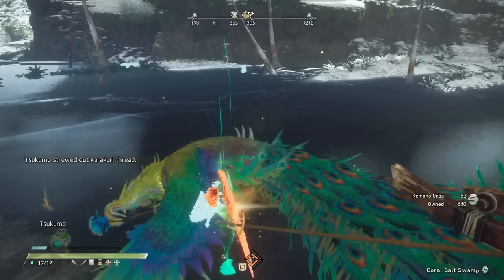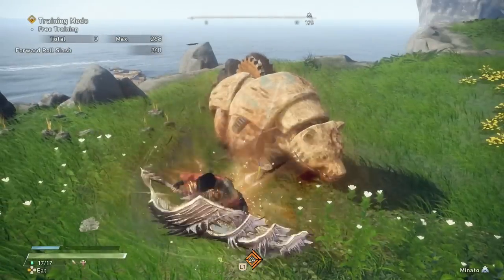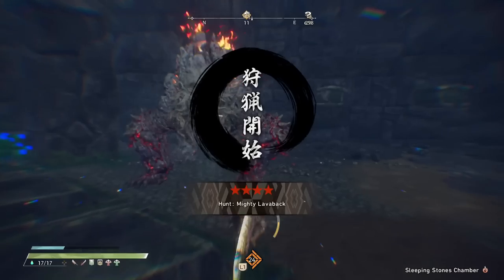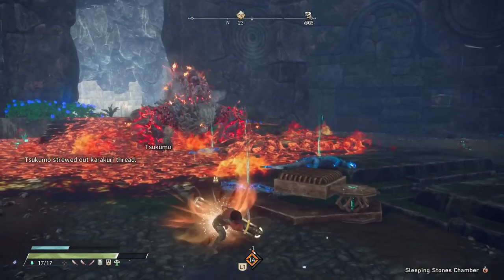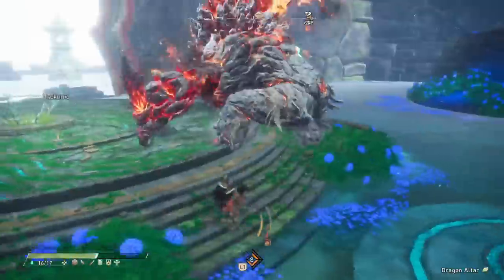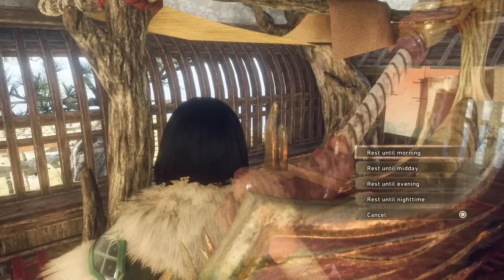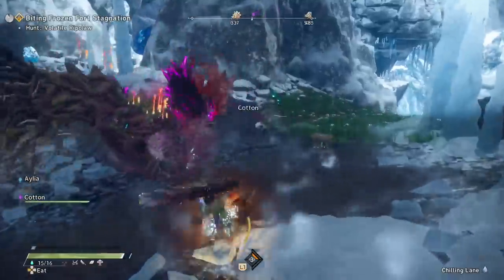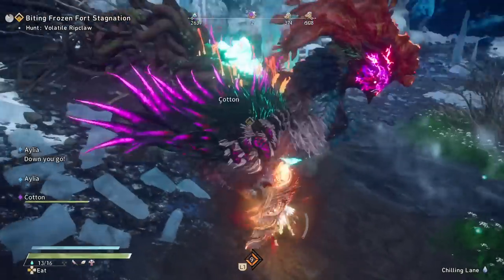The Best Nodachi Build - Weapon & Armor Skills Guide - INSANE Damage - Kemono & Human - Wild Hearts!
How to build the Nodachi in 3 ways to be INSANELY powerful! Enjoy!